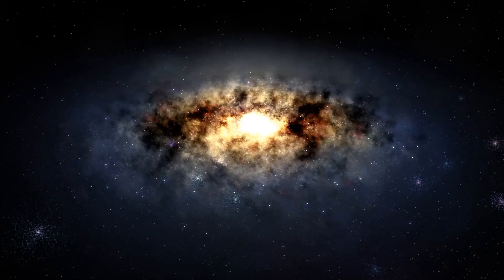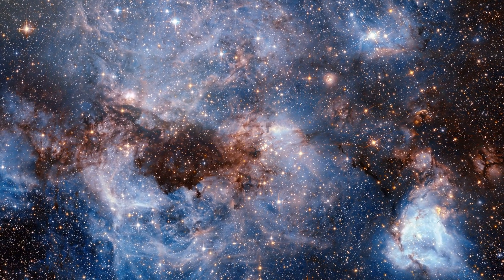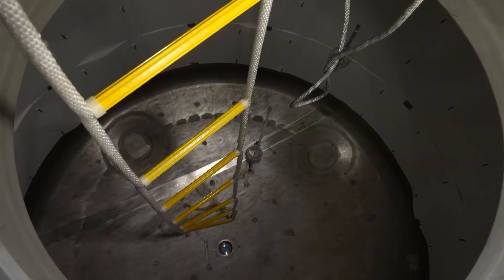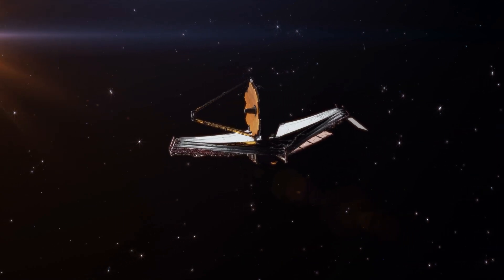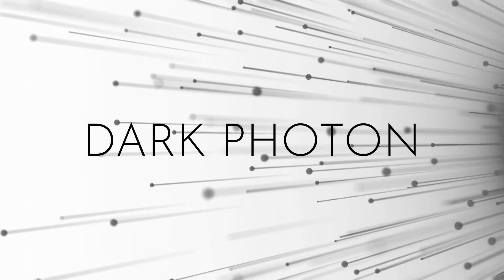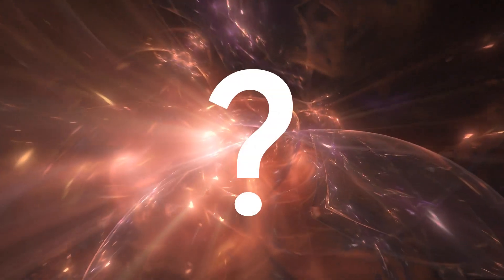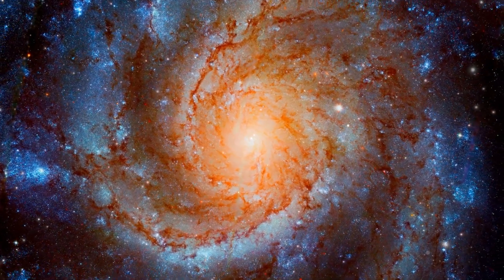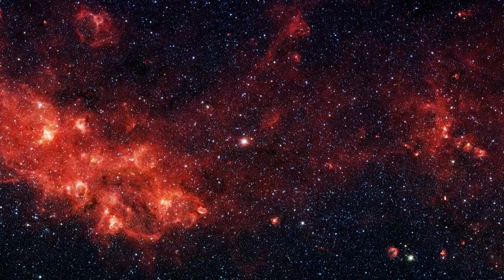Dark Matter: The Invisible Cosmos Riddle!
Imagine a universe where unseen forces secretly shape everything. The nature of dark matter remains a profound mystery. Unlike ordinary matter, dark matter doesn't interact with light or other forms of electromagnetic radiation, rendering it invisible to traditional telescopes.
We're going back to the universe's baby years, just after the Big Bang, to unravel a huge cosmic puzzle. If regular matter stopped sticking together so soon, then what made all the stars and galaxies that we see today?

Inspired by What If, AstroKobi, PBS Space Time, Veritasium, History of the Universe and Factnomenal.

Inspired by Do We Need a NEW Dark Matter Model?

Inspired by Did JWST Discover Dark Matter Stars?

Inspired by Where Did Dark Matter And Dark Energy Come From?

Inspired by The Absurd Search For Dark Matter